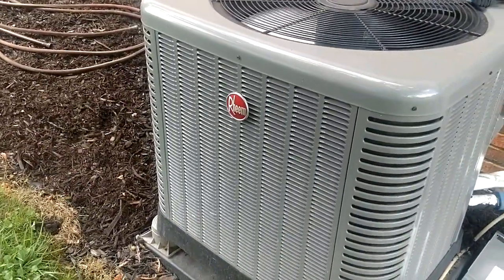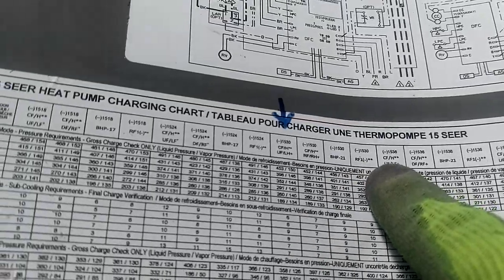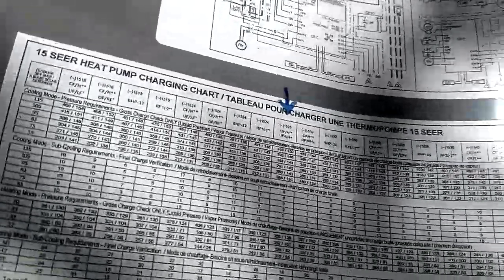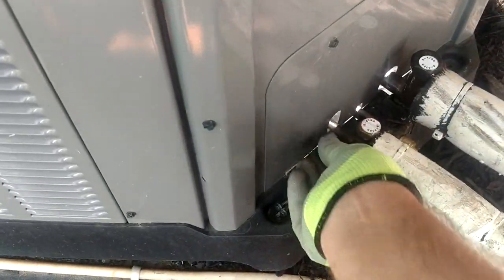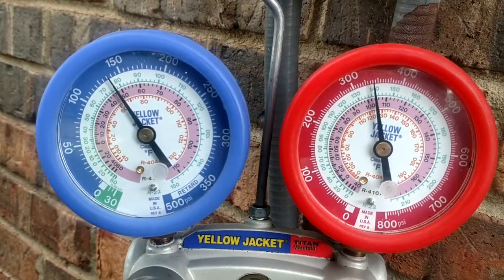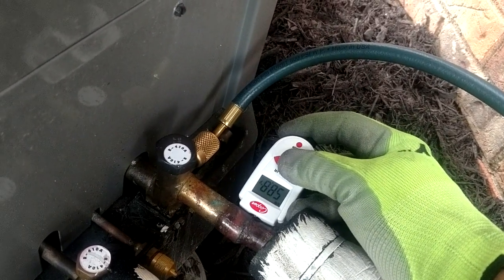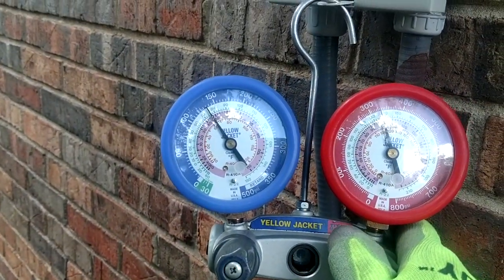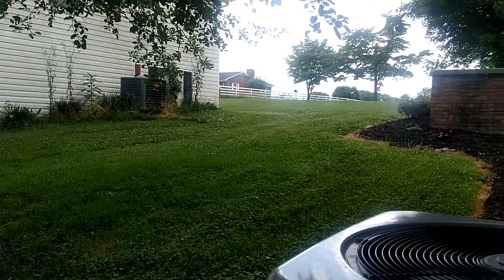New Rheem charging charts, Superheat & Subcooling discussion for the new guys & disconnecting hoses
New Guys: know your superheat & subcooling like the back of your hand & know how to calculate it without digital gauges. DON'T BE THAT GUY!!!